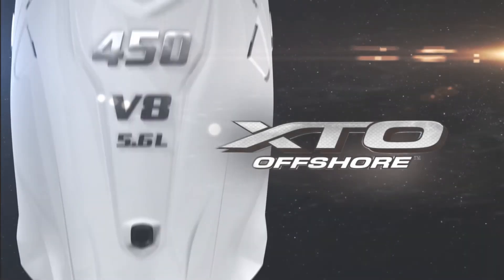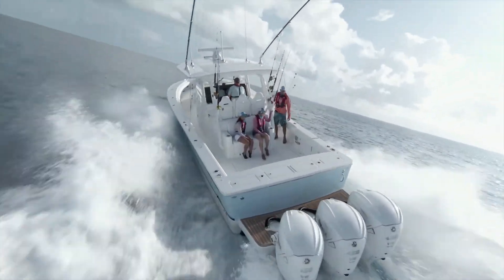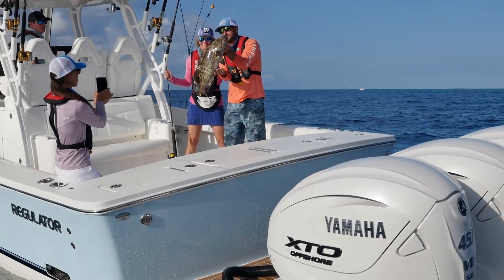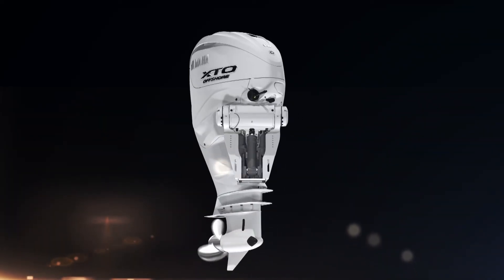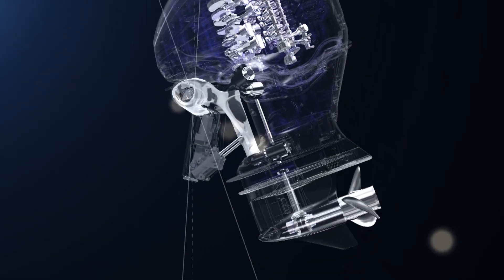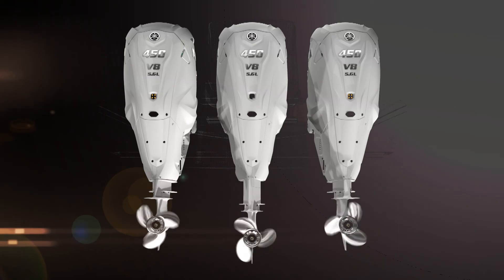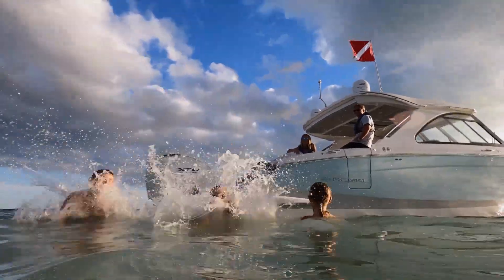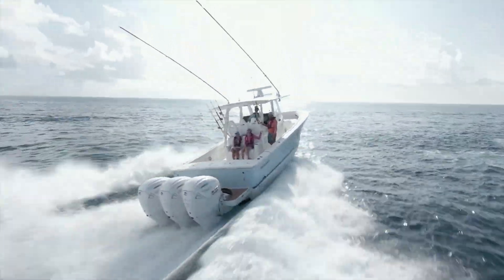New XTO Offshore XF450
Yamaha adds to the line-up of high power XTO Offshore models with the addition of a new 450 horsepower model to complement the existing XTO 425. The new XTO Offshore features the same 5.6L, direct injected V8 engine and the long list of features as the original XTO 425. This exceptional engine delivers big torque and thrust to push big offshore boats. Along with an additional 25 horsepower the new XTO 450 delivers new features to enhance one of the most ground-breaking offshore engines ever built.